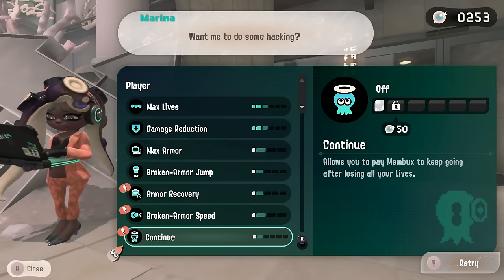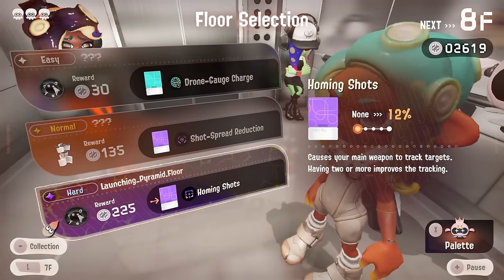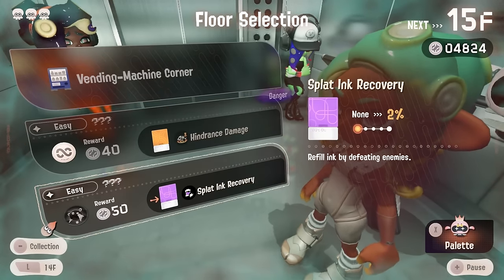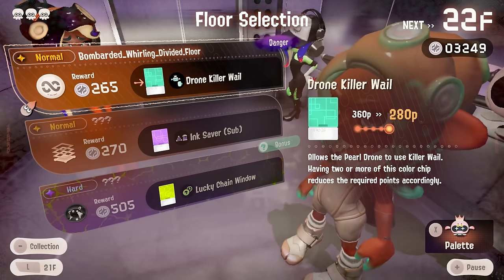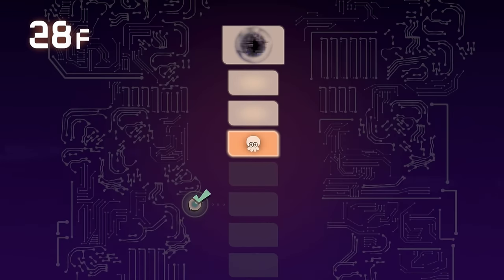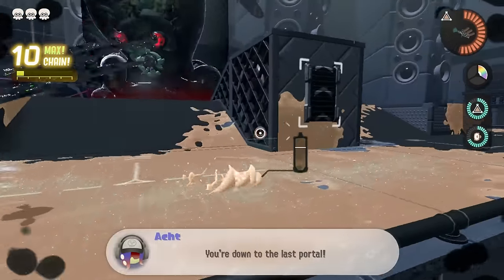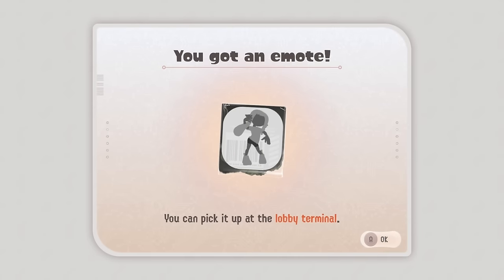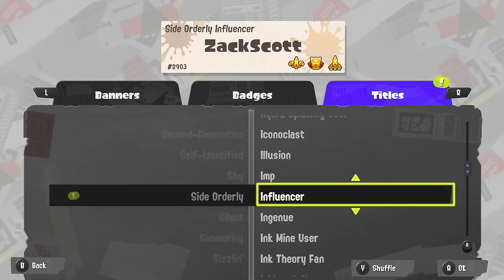Side Order Ending and Final Boss Fight! - Splatoon 3: Side Order - Gameplay Walkthrough Part 3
Splatoon 3 Side Order Gameplay Walkthrough Part 3!

Challenge yourself to a new single-player campaign, Side Order! As Agent 8, you wake up to discover Inkopolis Square has been drained of color and its residents have gone missing. Looming over the city is the ominous Spire of Order. Alongside a drone who claims to be Off the Hook member Pearl, Agent 8 must fight off waves of enemies in floor after floor of challenges on their way to the top of the Spire and learn its secrets. Use color chips to boost your abilities in this experience that’s designed to be replayed over and over.